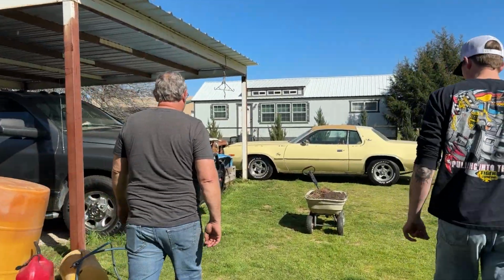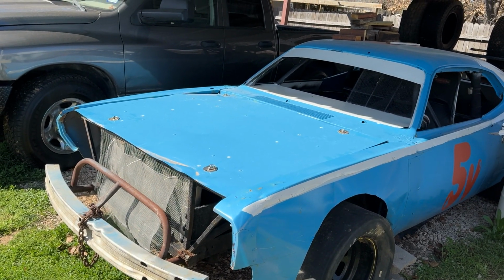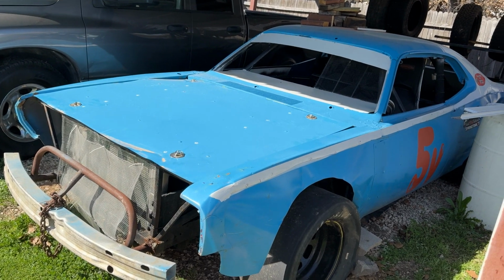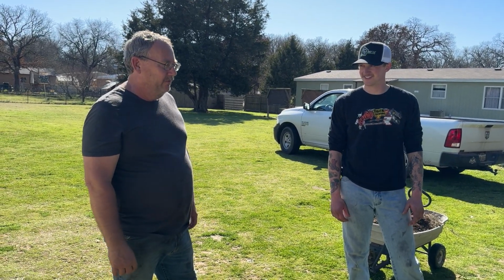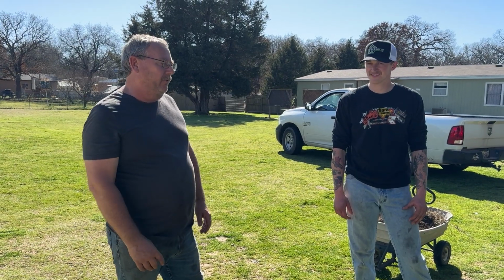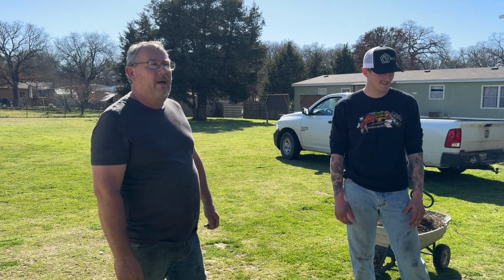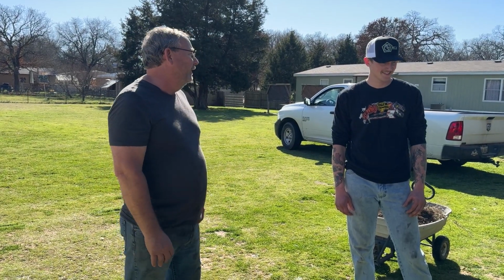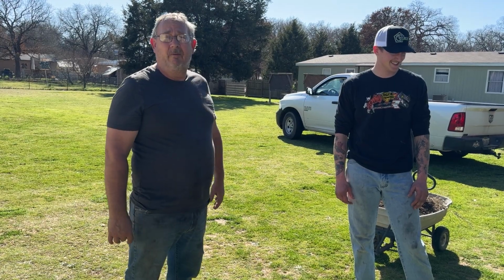The Other Dodge Boys: Daniel Van Haitsma Factory Stock